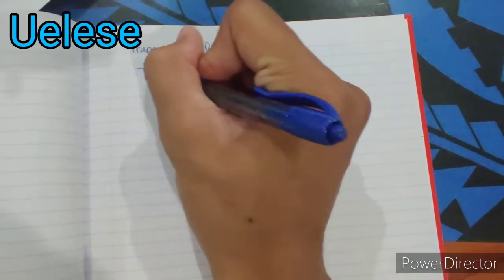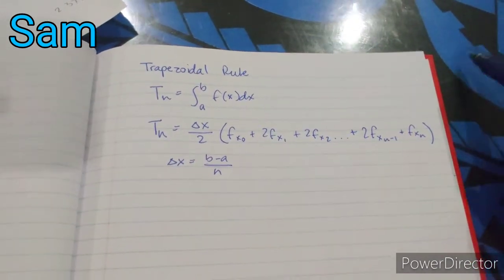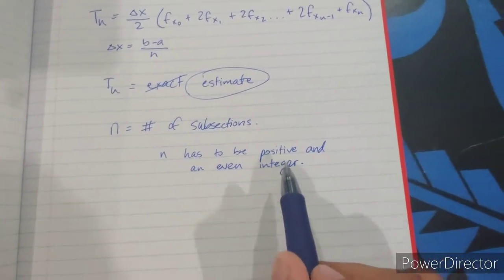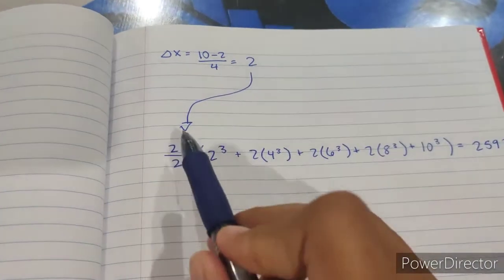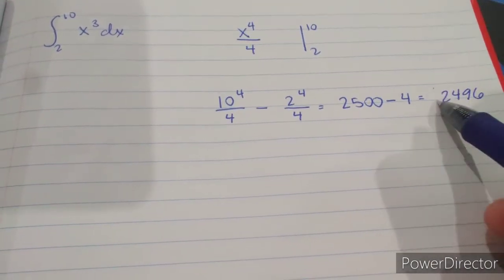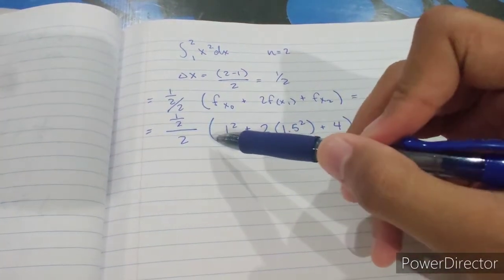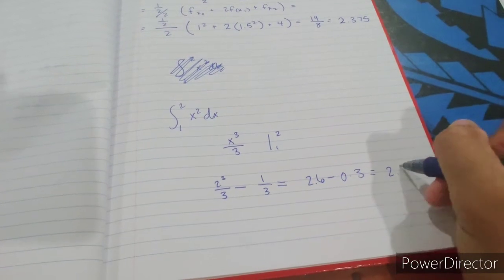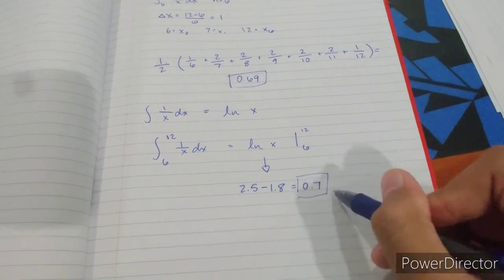Trapezoidal Rule SPA SENIOR BOYS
We outtie